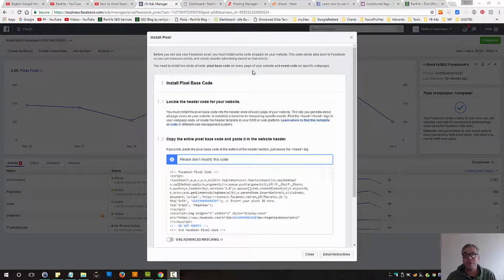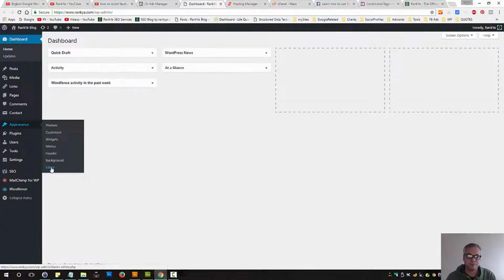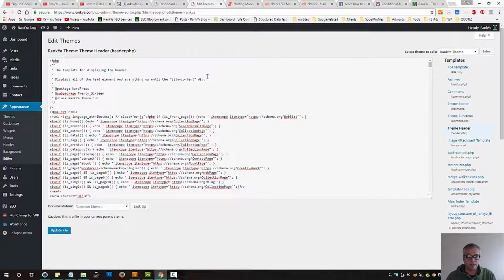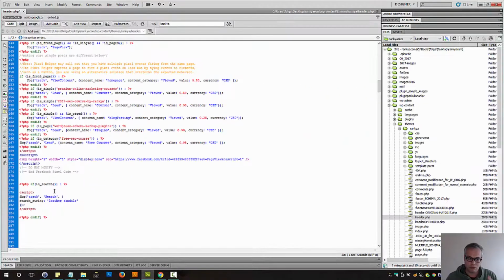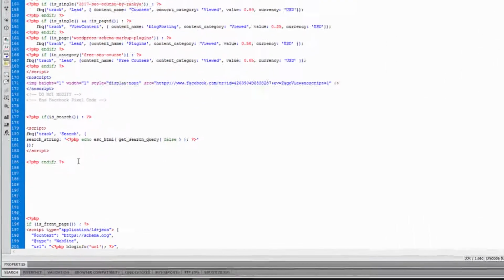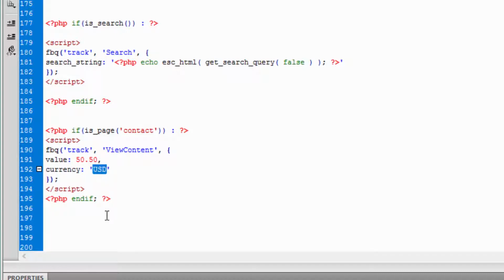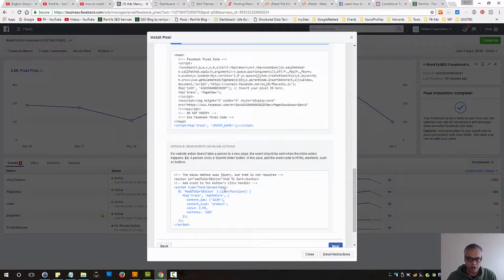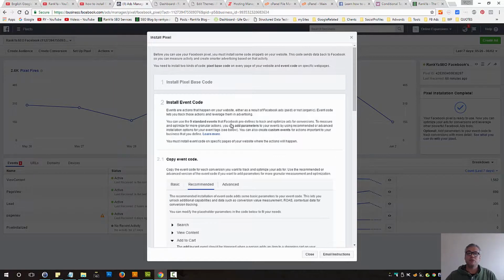How to Install Facebook Event Code to WordPress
How to Install Facebook Event Code to WordPress Shows step by step instructions for adding Facebook Event Tracking Code to WordPress built sites

To learn more visit: Facebook Pixel Implementation Guide which will show you how to use Event Tracking as well: